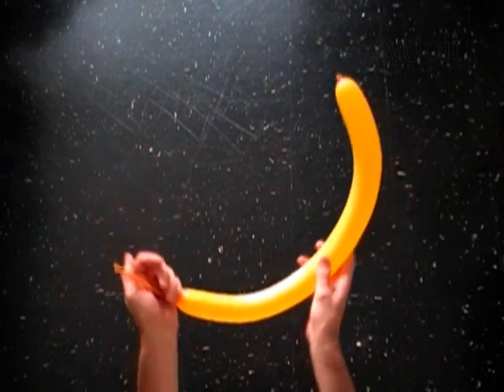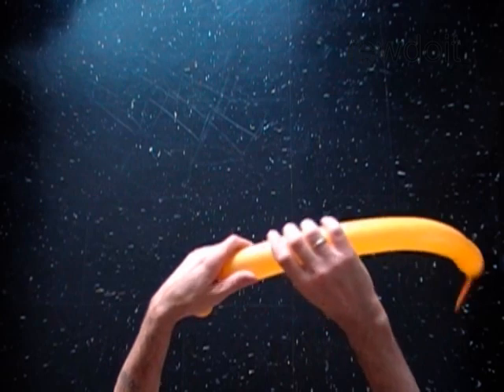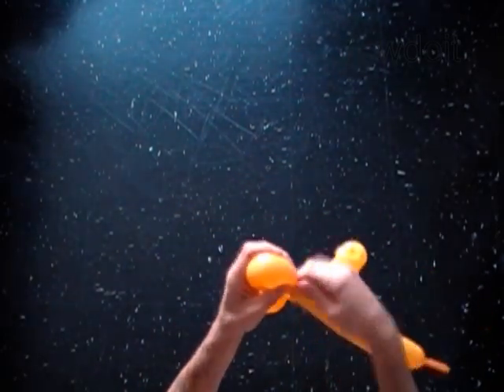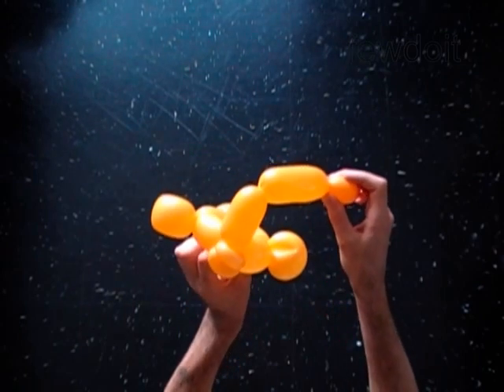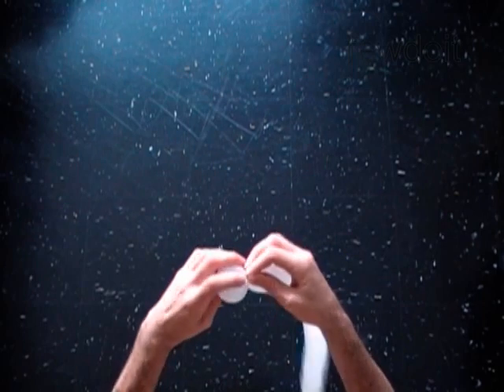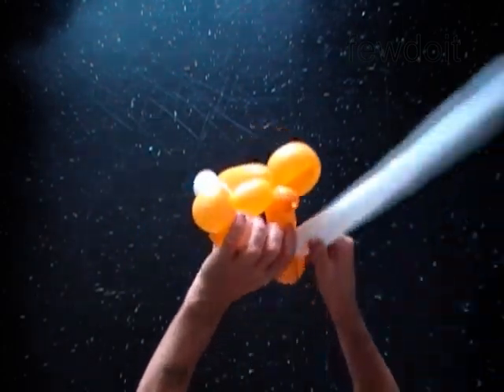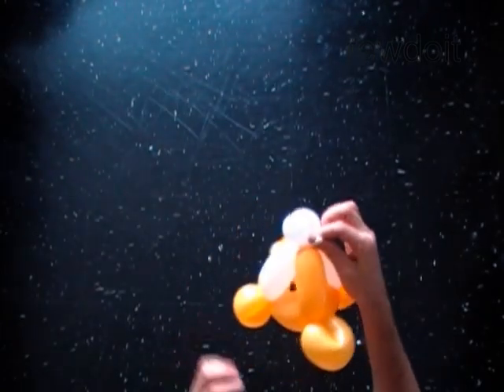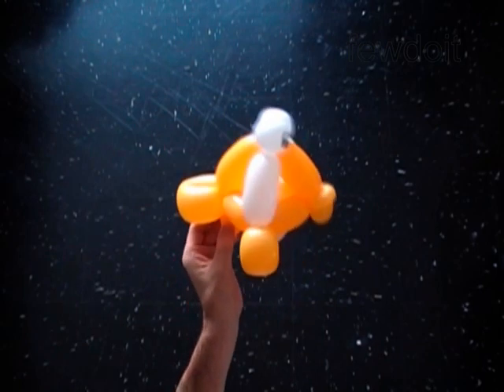Fish 2 How to Make Balloon Animals